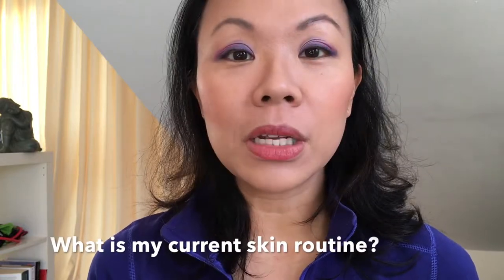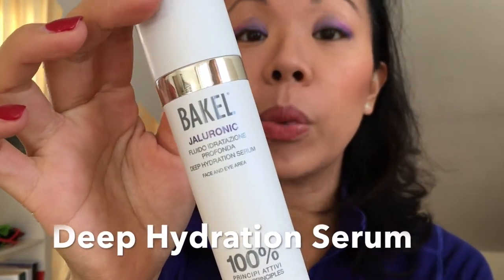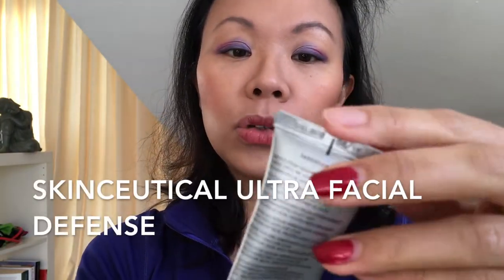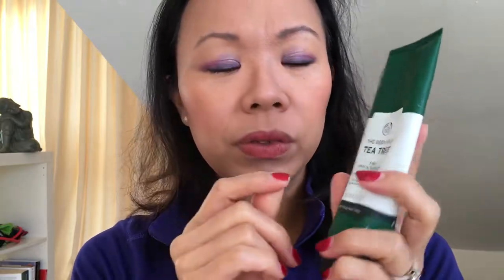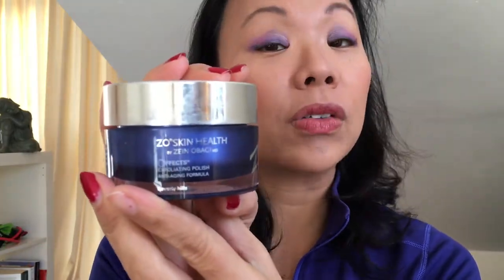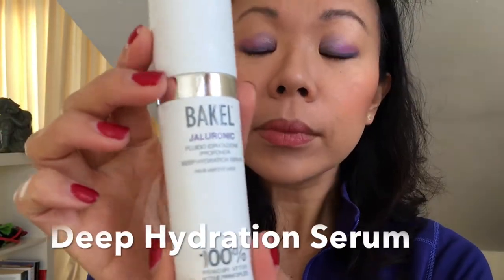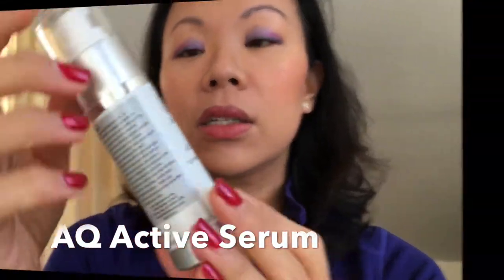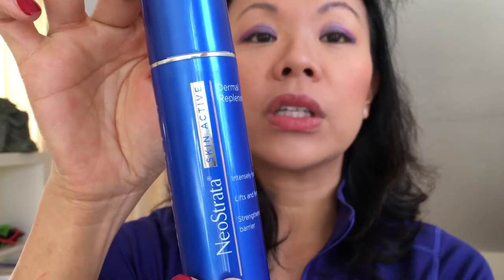Updated Skin Routine | Dr Terry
I get questions about what products I use on my skin so I thought I do an updated video on my skin routine.

The list of products will be uploaded on my website blog in the next few days under under Winter/ Spring Skin Routine.

Please subscribe to Dr Terry's channel here on Youtube and also head over to her website by clicking the link above and sign up to receive all Dr Terry's best tips for beautiful, youthful skin and vitality each week!